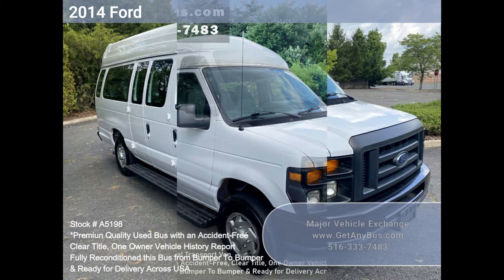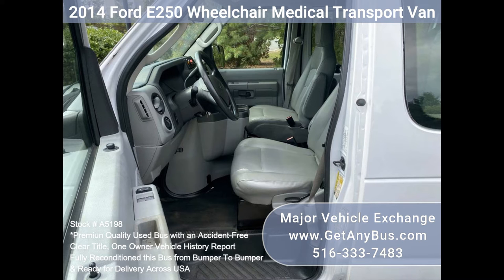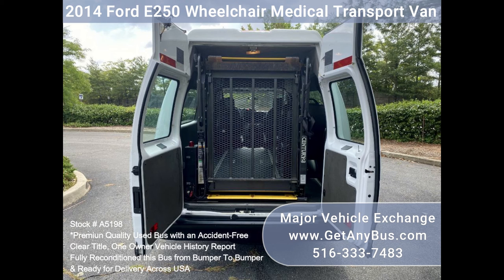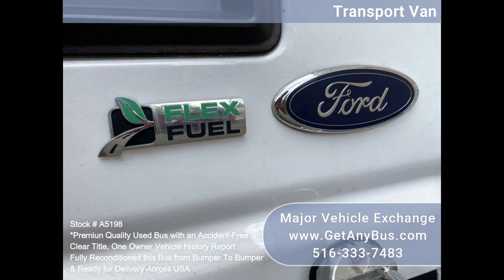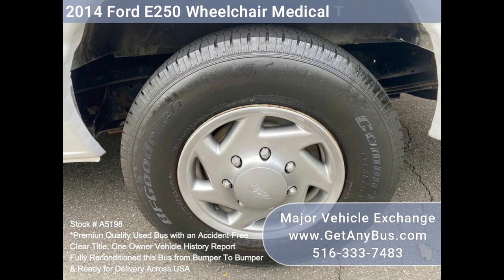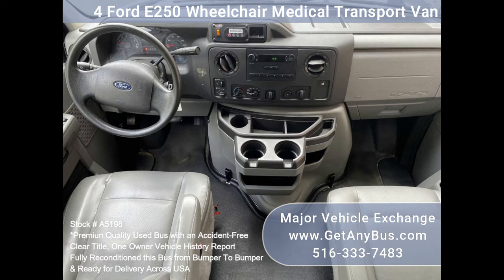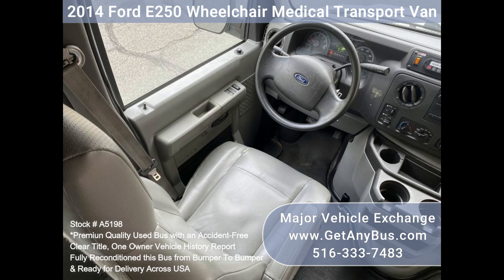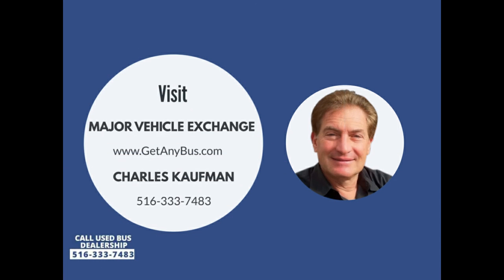2014 Ford E250 Wheelchair Handicapped Medical Transport Van For Sale!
Fully reconditioned 2014 Ford E-250 Extended Wheelchair Ambulette Van with a Braun Century 2 800# rear wheelchair lift with just 75k miles. The van is equipped with a reliable and fuel-efficient 4.6L gas engine which runs as new. It comfortably accommodates and provides a safe ride for up to 2 wheelchair positions and 4 attendants or passengers plus the driver and co-pilot. This well-equipped van is in excellent condition and shows almost no wear and tear. One owner, accident-free, clean title vehicle history report!

Clean, fully equipped, and in excellent condition. Perfect for medical transport, family use, assisted living, senior day dare, tours, charters, ambulette service, shuttle service, church, adults, school, or conversion. Excellent opportunity for starting your new transportation business!

The engine starts easily and runs smoothly. The automatic transmission shifts well and without hesitation. All other mechanical functions are in excellent working condition. The A/C blows strong and cool. The tires are in excellent condition and almost new. The interior is also in great condition having been kept clean and free from dirt and stains. ADA safety equipment is located throughout the van.

Features on this vehicle include (Partial Listing): Ford E-250 Extended Super Duty Van - High-Back Driver's Seat and Co-Pilot Seat W/ Shoulder Harness - Ford 4.6L Triton Gas Engine - Automatic W/ Overdrive - Braun Century2 Rear Wheelchair Lift - Hi-Top Roof - Seat Belts and Shoulder Harnesses at All Positions - Automatic Wheelchair Tie Downs - Wheelchair Safety Interlock - Transit Floor - Co-Pilot Seating - Power Windows and Door Locks - Electric Mirrors - Drivers Entrance Step - Passenger Side Running Board - AM/FM Stereo System - Interior Lighting - Back-Up Alarm - Rear A/C & Heat Throughout - Tinted Privacy Windows.

We offer assistance for delivery throughout the USA and the Caribbean.

We hope you are our next satisfied customer.